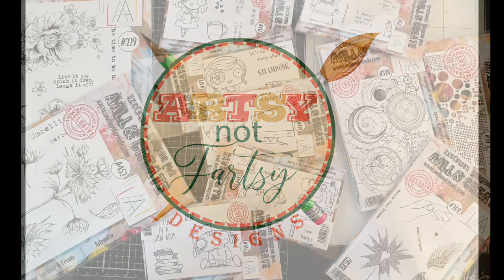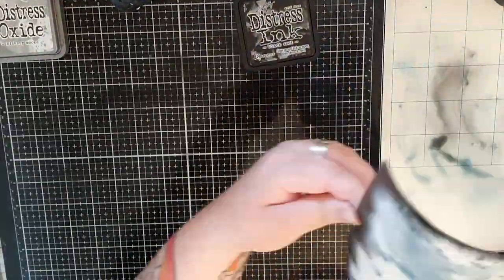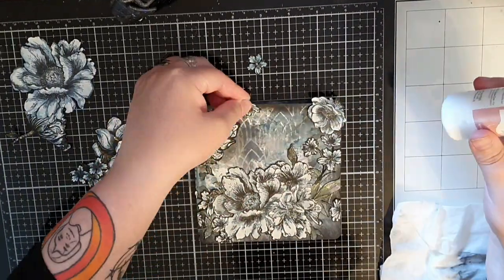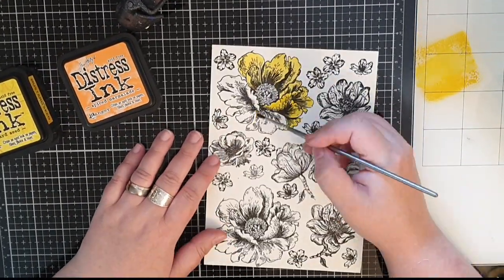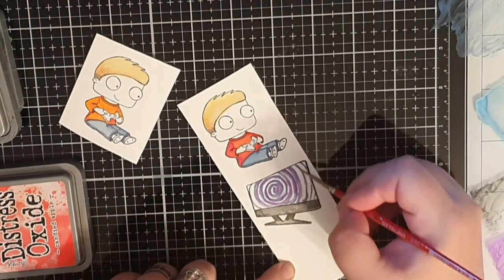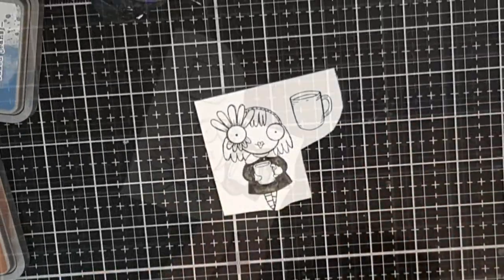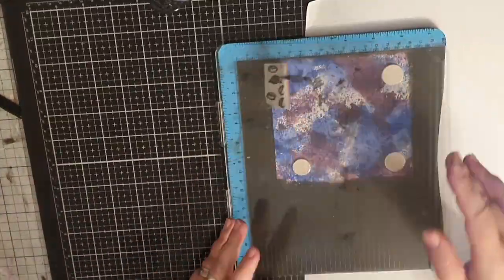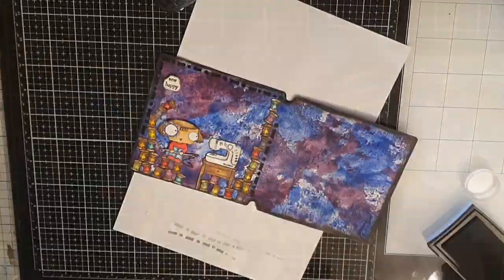Art journaling and mixed media with Art By Marlene, Aall And Create & Distress inks from Tim Holtz!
Hi friends ❤❤❤
This time we have a mini artjournal made with dies from Art By Marlene and its filled with inksmooshing and stamped imiges from Aall And Create. I used Distress Oxide Ink or Regular Distress Ink to color the imiges and make the background.
The stampsets I used where:
229 Blooming Field
325 Time up
415 Good Book
482 Material Girl
429 Game Changer
417 Coffee Time
209 Curiosities

If you want your own mini artjournal dieset you can find it on sale at Sari's Stamping Studio:

I used the Distress colors:
Weatherd wood
Hickory Smoke
Black Soot
Mustard seeds
Fired Brick
Seedless Preserves
Blueprint Sketch
Peacoc Feathers
Picked Rasberrys
Crackling campfire
Carved pumkin
Tumbled Glass
Faded Jeans
Wilted Violett
Dusty Concord
Tea Dye
Scatterd Straw

Happy crafting ❤❤❤